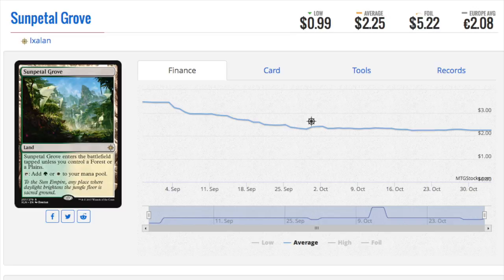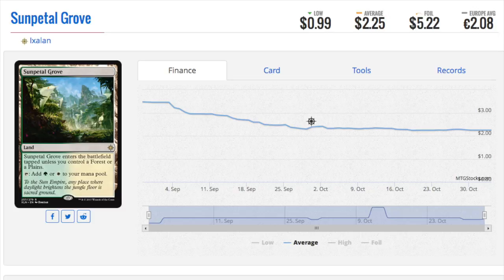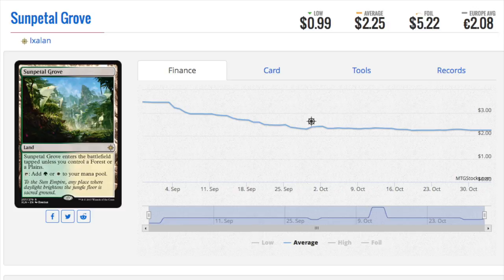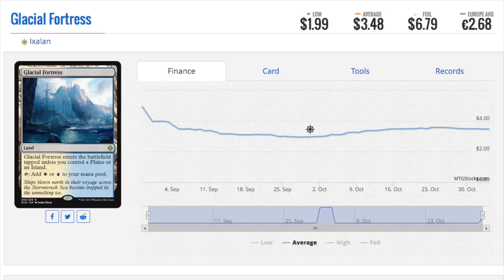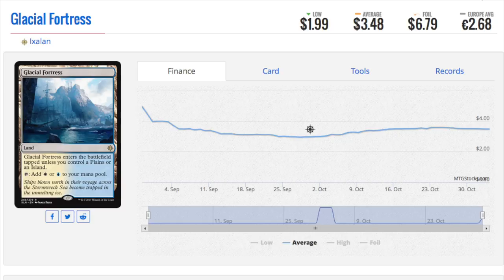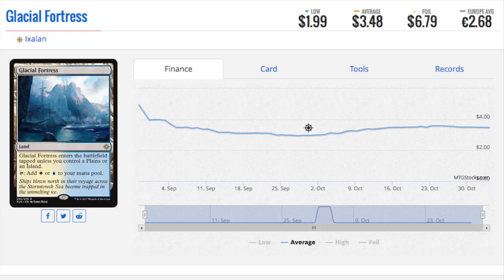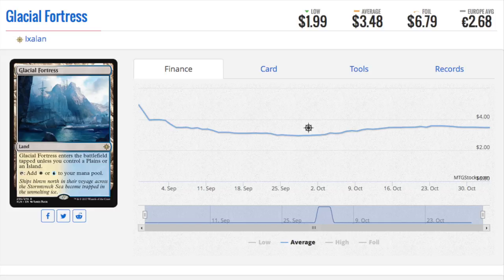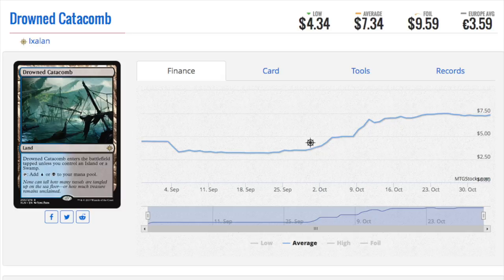Stockpiling 5 Standard Magic the Gathering Cards